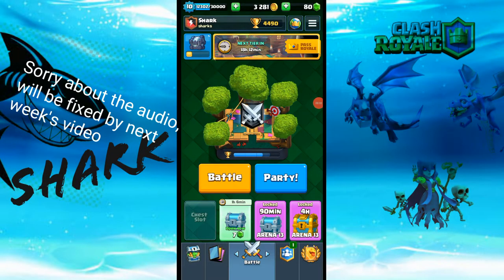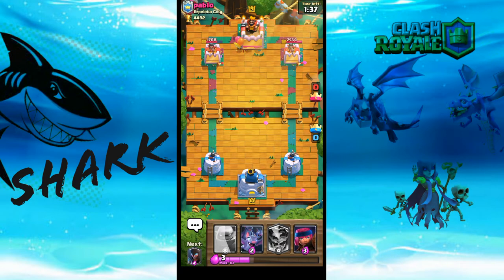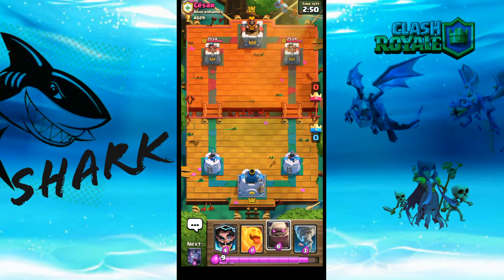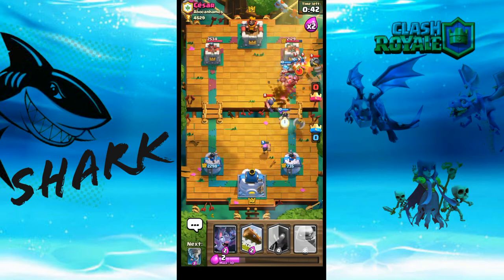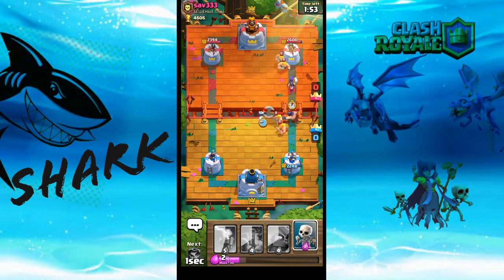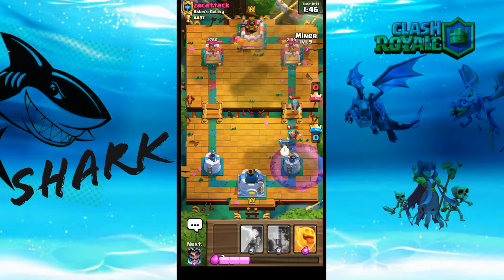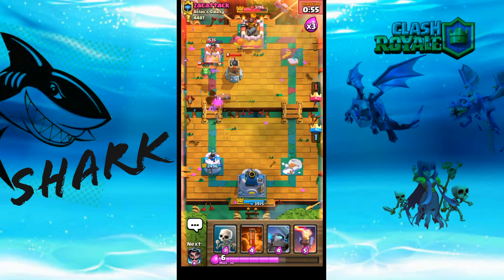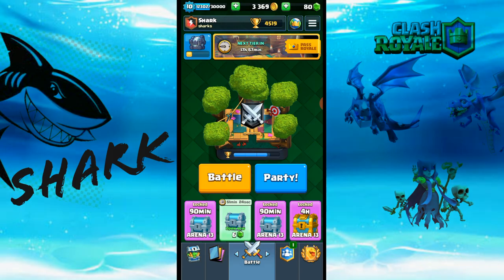#1 Clash Royale Best heal spirit decks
There are two good heal spirit decks.
One a miner cycle and another a golem deck